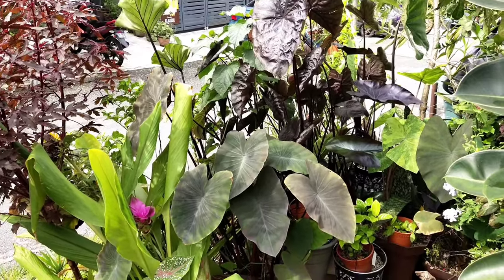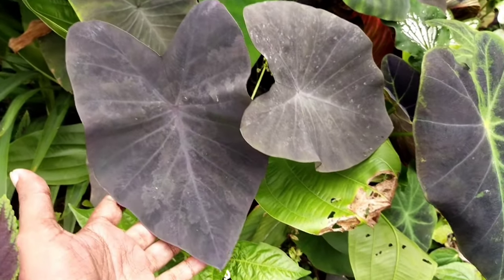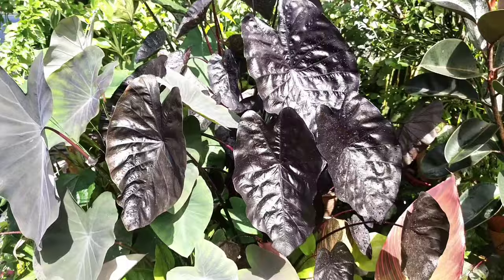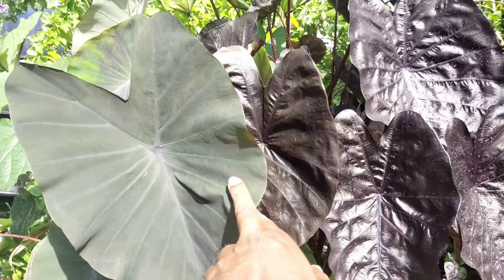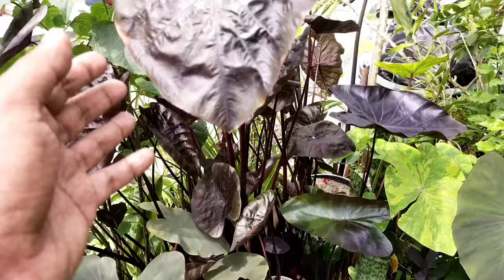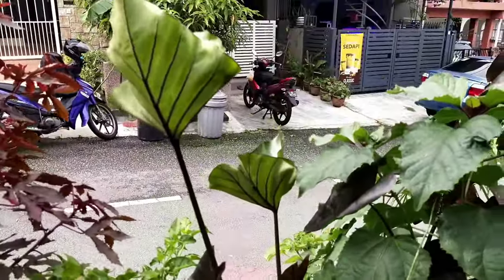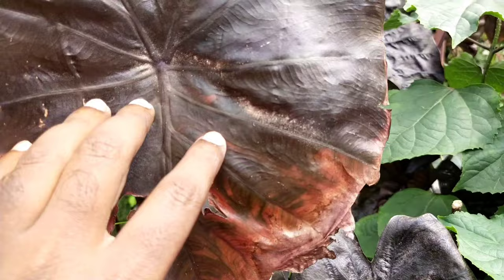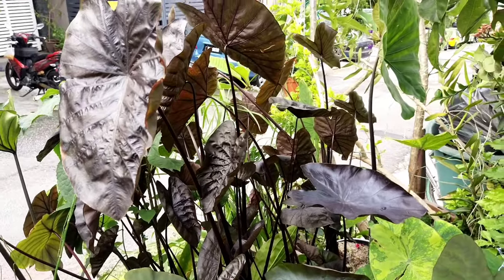7 Easy Black Elephant Ear Plants to Grow & Cultivate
This is very much the update of my Black Colocasia & Alocasia in my Collection.
Here in this video, I will be sharing my Tips and Hacks on How I care & cultivate my Black Ripple Colocasia and together with other Alocasia & Colocasia in my Collection.

These types are commonly known as Elephant Ears due to the large leaf structure, though some of them are identified as different class and species names.

I will be covering detailed information on soil medium, watering, lighting and fertilizer requirements. Also pest management.
There in this Plant Collection:
Colocasia Black Magic,
Colocasia Black Ripple,
Colocasia Black Coral
Colocasia Illustris,
Colocasia Tea Cup,
Alocasia Black Stem,
Colocasia Lemon Lime Gecko